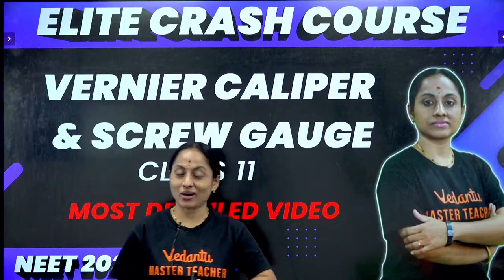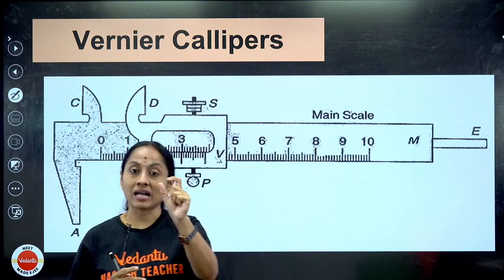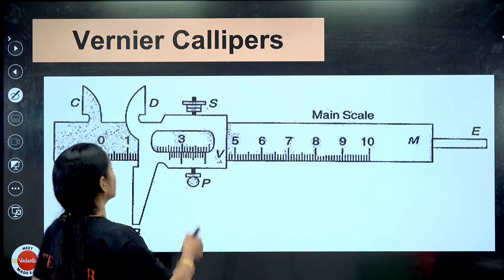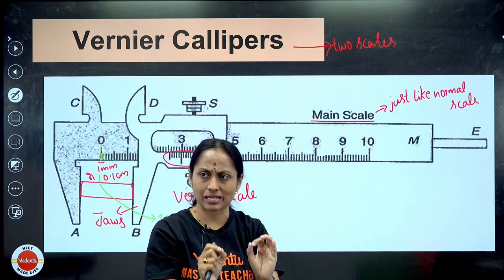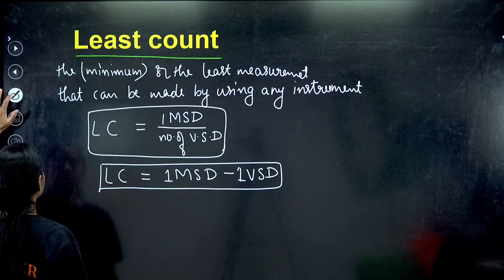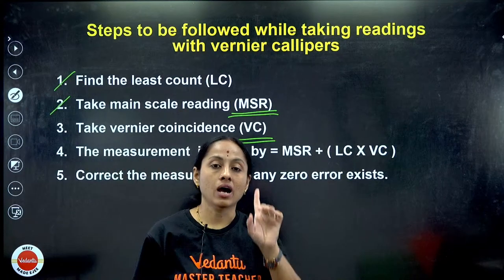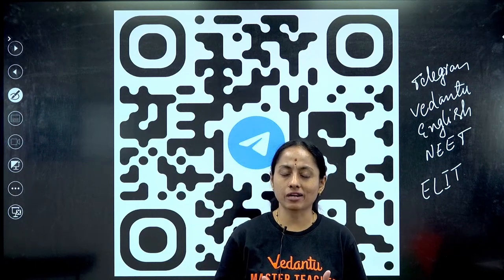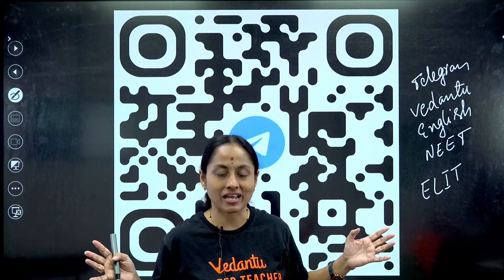Class 11 | Vernier Calipers & Screw Gauge | Physics Chapter 2 | NEET 2023 | Ramadevi Ma'am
➡️TN VLC Locations In this video, we are going to learn about Units and Measurements in Class 11. We will be reading the textbook, doing some problems, and watching a video from the teacher. This video is from the teacher for the chapter on Units and Measures for NEET 2023.

If you are taking the Units and Measurements Class 11, this is a good video for you. We will be learning about Units and Measurements in this video, from basic definitions to SI units. We will also be doing some problems and reading a chapter from the textbook.